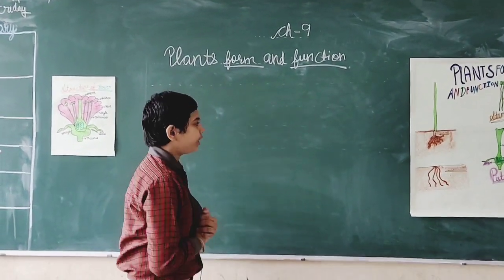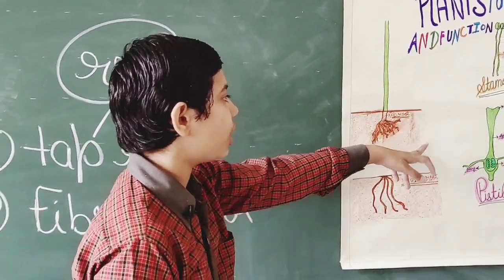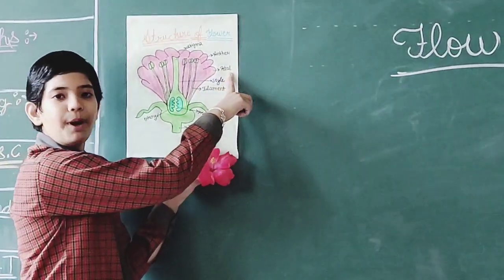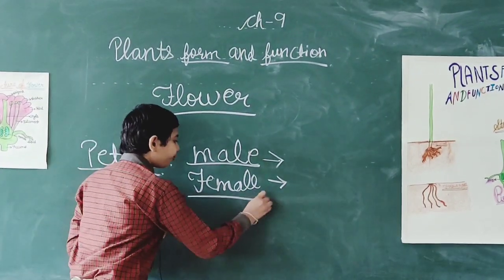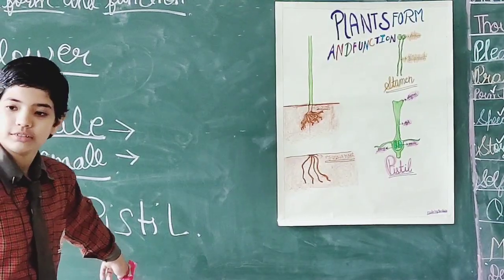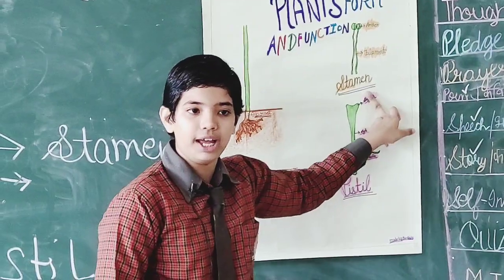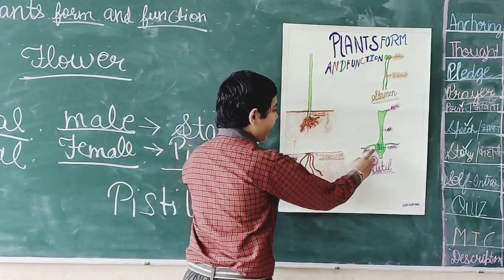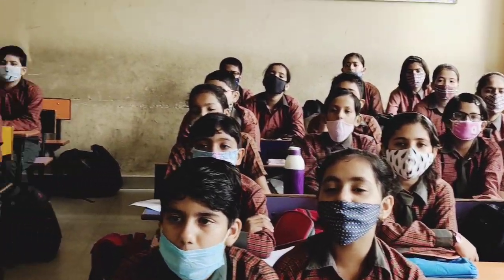Mastering the Concept on flower